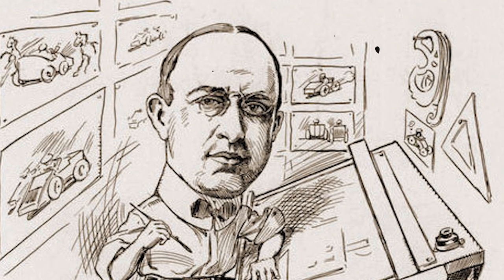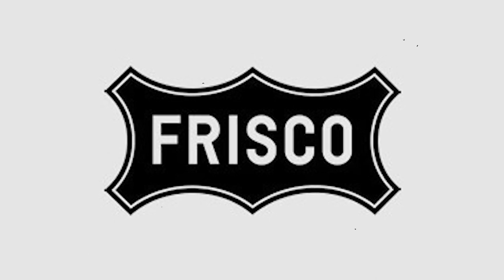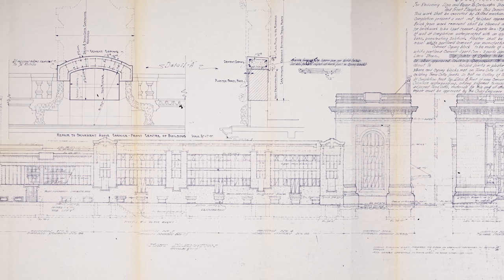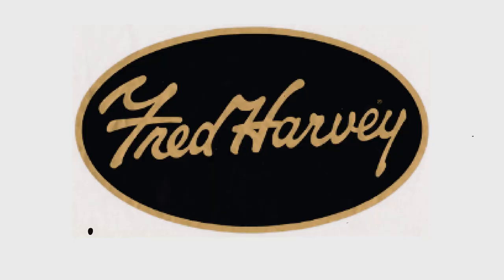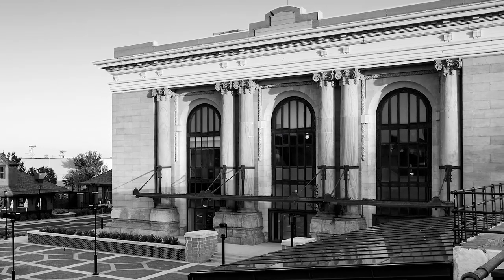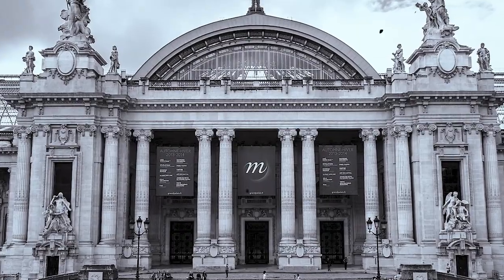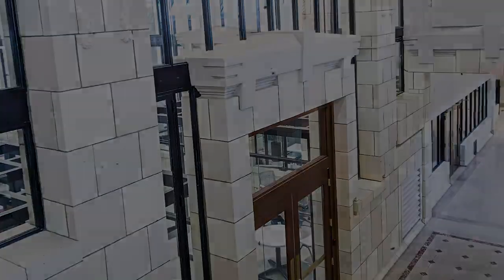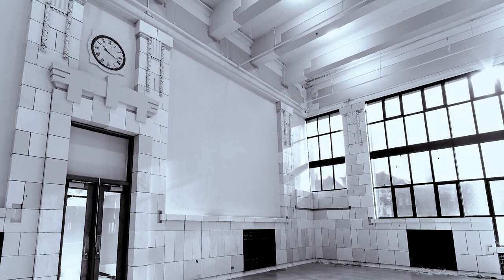Wichita Union Station | Video Tour - Part 1 | Occidental Management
Occidental Management, Inc. brings us this behind-the-scenes tour of the Historic Union Station terminal building in Wichita, Kansas. Local architect, train buff and board member of the Great Plains Train Museum, provides the insight and narrative for the tour.

Union Station's opening day was in 1914. The station was created to provide one consolidated station in town out of which all rail lines would service, as well as to provide elevated tracks for the safety of citizens and travelers.

Union Station was designed n by Kansas City architect Louis Curtiss in the Beaux Arts style.

Watch to learn more about the unique history and style of Union Station.